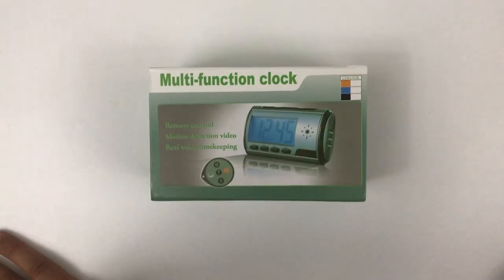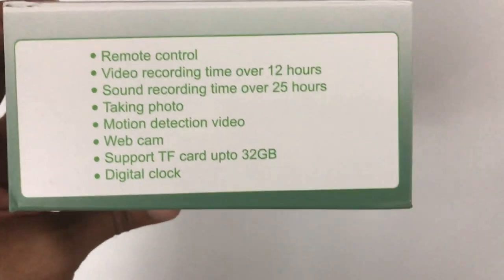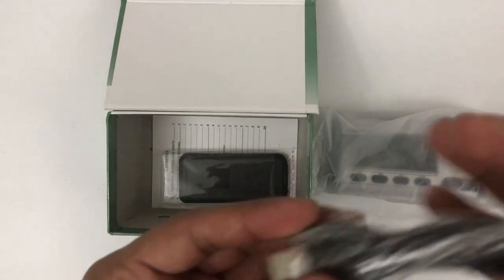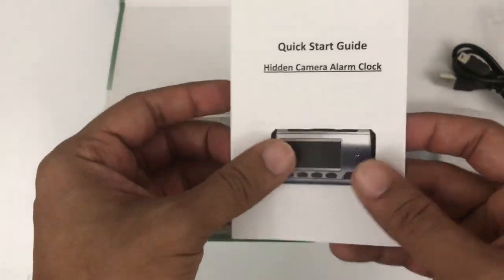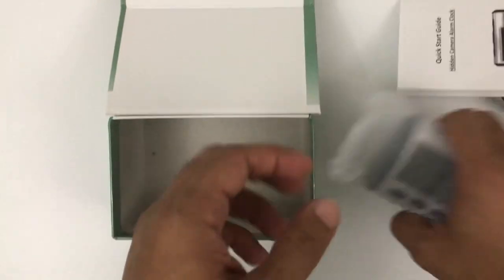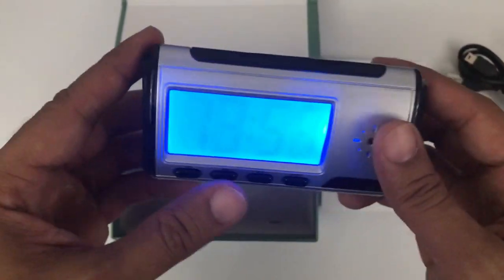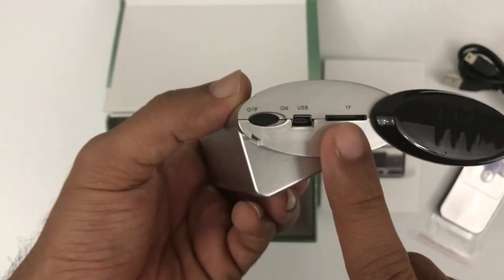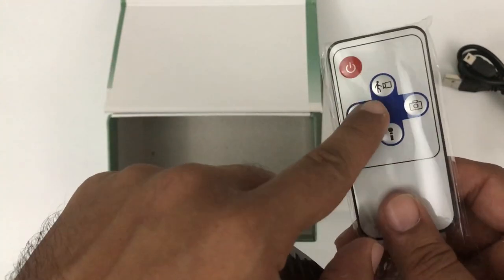Digital Alarm Clock With Spy Camera Recorder Unboxing & Review - Aroon Kumar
This is looks like normal Digital Clock but actually it comes with hidden camera which can record upto 2 to 3 hours video using micro SD Card upto 32gb. If you want to record your kids Nanny or want to use in your office or home for any purpose you can use.

Digital Alarm Clock With HD Camera is one of the Coolest Gadgets comes with camera which no one can notice. HD Camera with Motion Detection. Check the video for full review

If you have a bunch of old tech that you don’t want anymore... feel free to send it to me🔥🔥